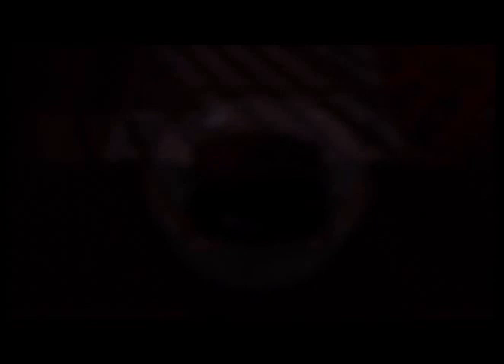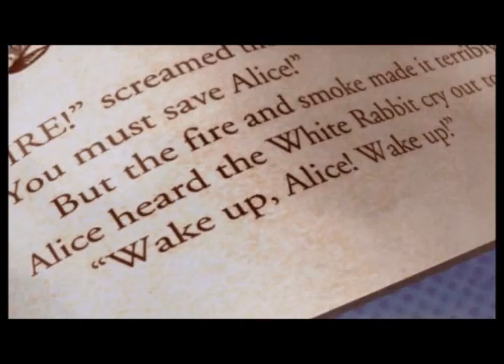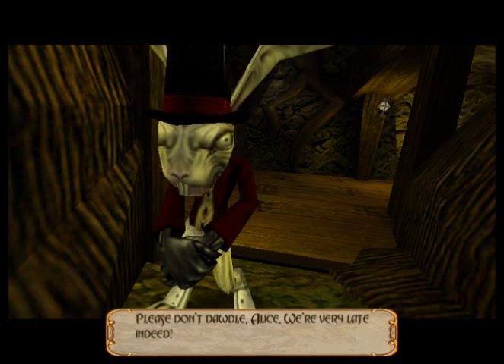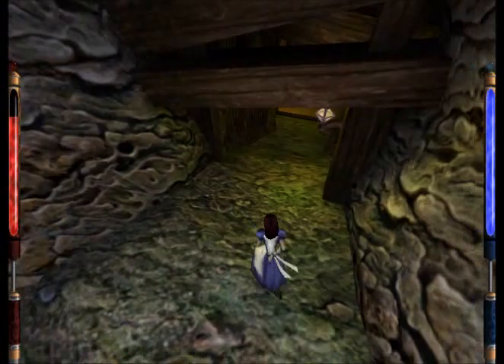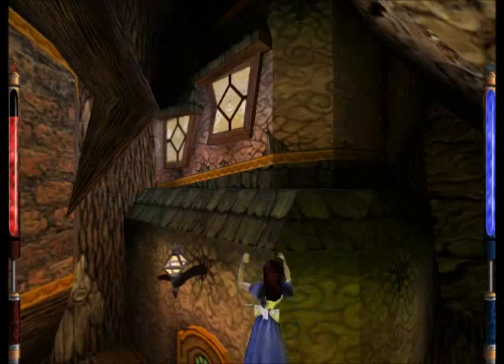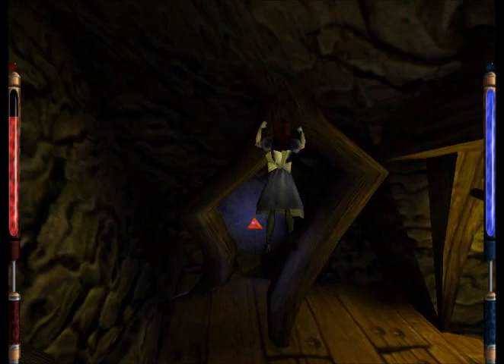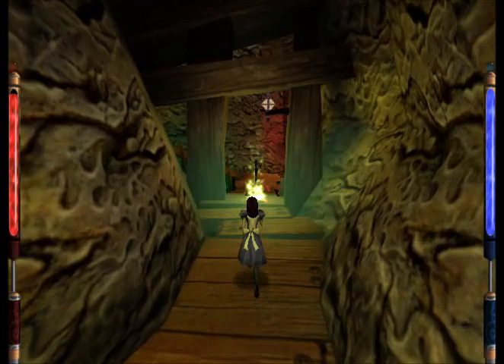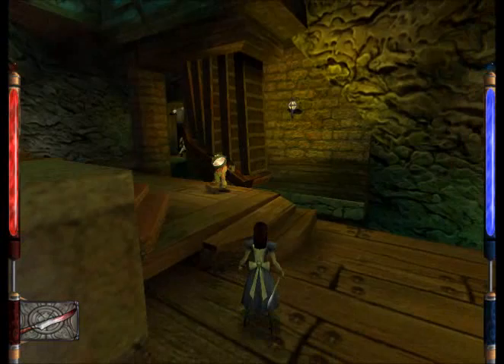Let's Play American McGee's Alice Part 1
American McGee's Alice